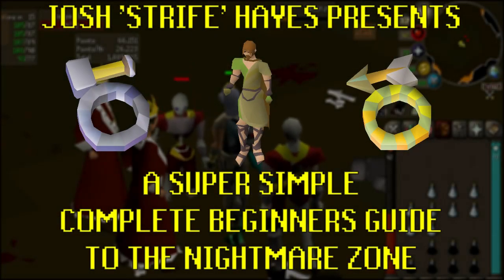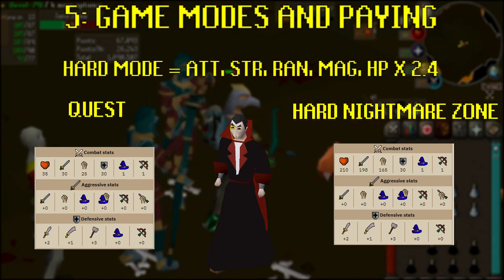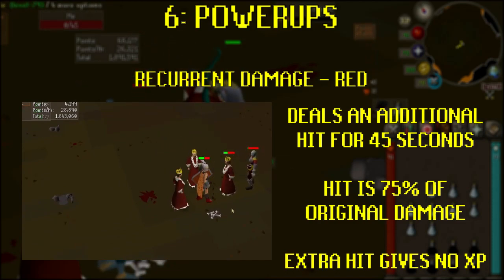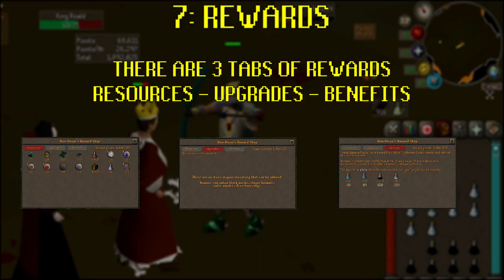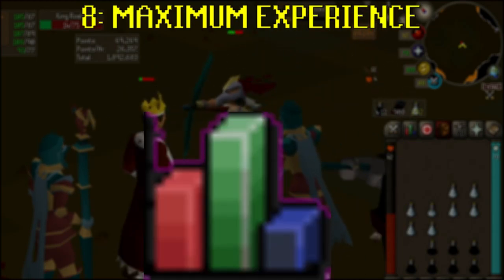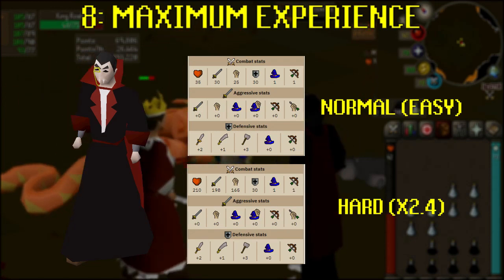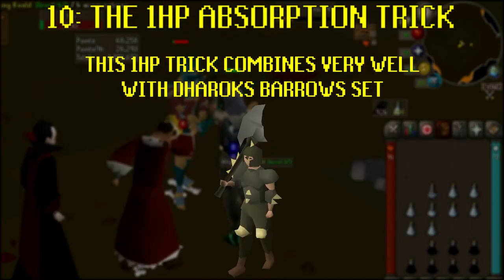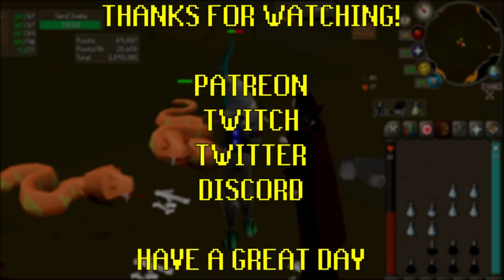A Beginners Guide to the Nightmare Zone in Old School Runescape (OSRS)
Ladies and Gentlemen welcome, I'm Josh 'Strife' Hayes and this is a complete beginners guide to HOW TO USE 'The Nightmare Zone' in Old School Runescape

Timecodes:

Intro: 00:00
What is the Nightmare Zone: 00:39
How do I get there: 02:01
Requirements: 02:30
Equipment and Inventory: 03:50
Game modes and Paying: 04:45
Powerups: 09:33
Rewards: 11:47

MAXIMUM EXPERIENCE: 15:46

MAXIMUM POINTS: 22:05

The 1hp Absorb Trick: 29:47
Using Dharoks: 32:48
Slayer Tasks: 33:40
Money Making: 34:00
Why is there a Cow: 34:34
Outro: 35:00